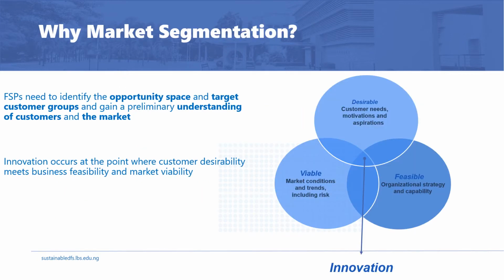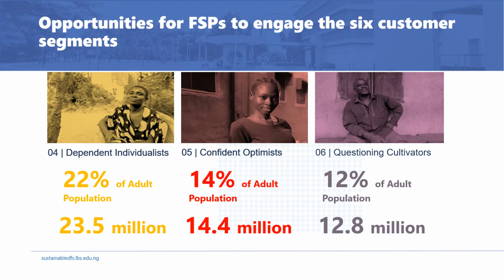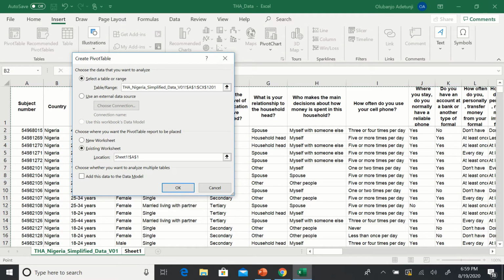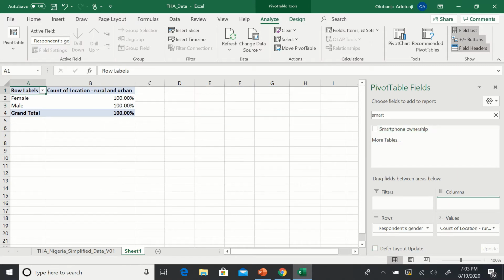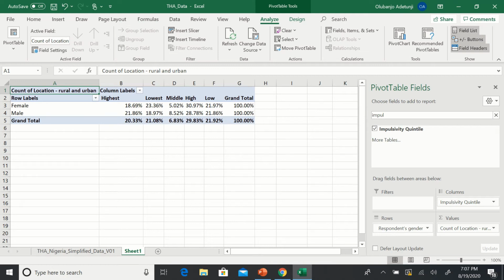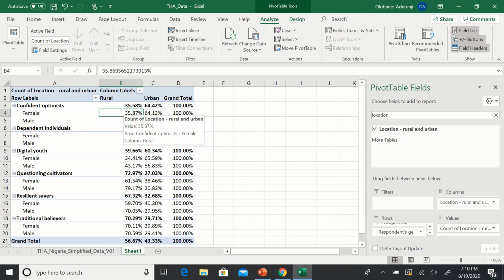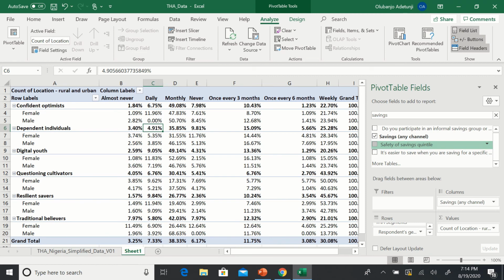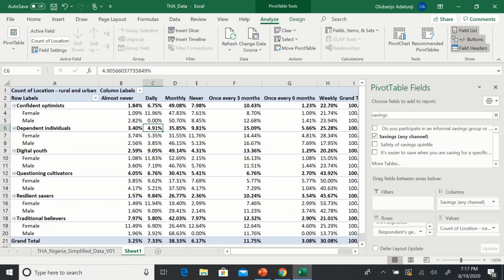Product Lab: Identifying Priority Customer Segments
Customer segmentation helps FSPs explore target population groups more closely, to identify high priority customer segments for new and existing products and services.